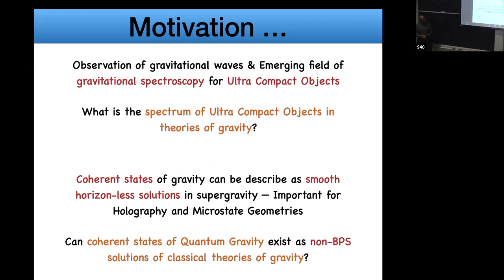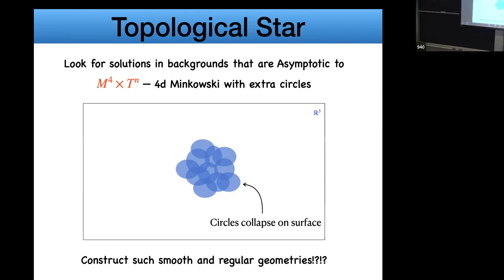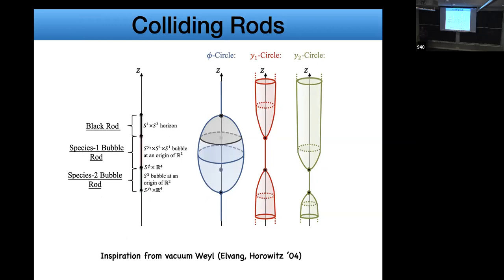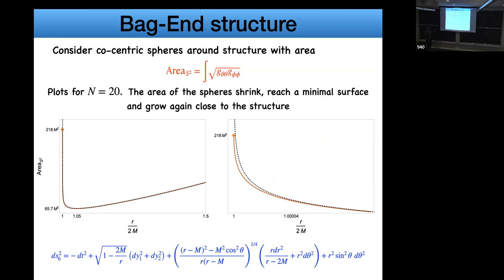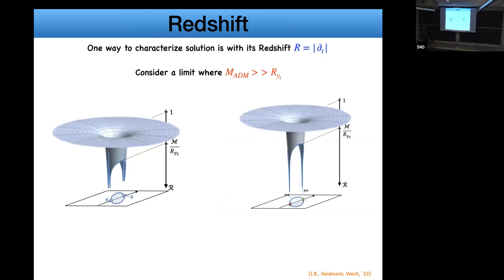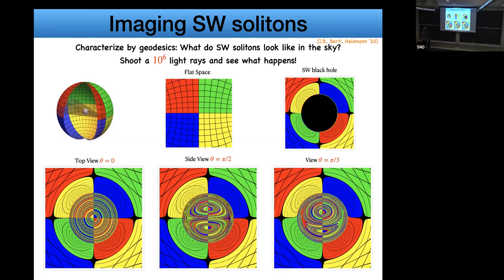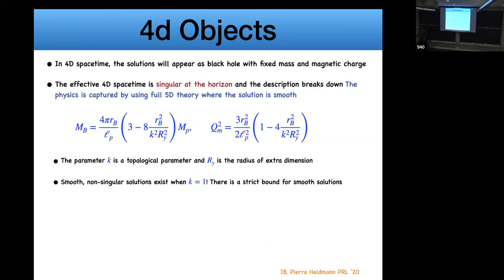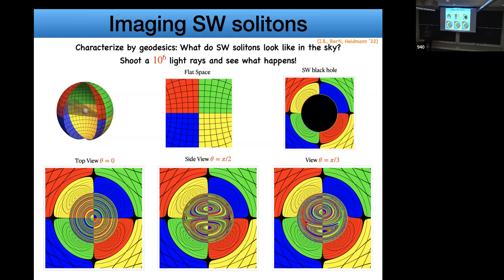HEP Seminar - Topological stars in gravity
Ibrahima Bah, John Hopkins University
Abstract: In this talk I will discuss aspects of microscopic degrees of freedom of gravity as motivated by string theory. Although these are expected to be generically quantum mechanical, our goal is to understand a class of such states that are coherent enough to admit classical descriptions in Einstein gravity. The construction of such states corresponds to adding interesting topological structures in spacetime with the help of compact extra dimensions. They manifestly behave as ultra-compact objects, dubbed topological stars, which can also model black hole microstates. I will discuss why it is interesting to understand such objects in a new age of black hole astrophysics.